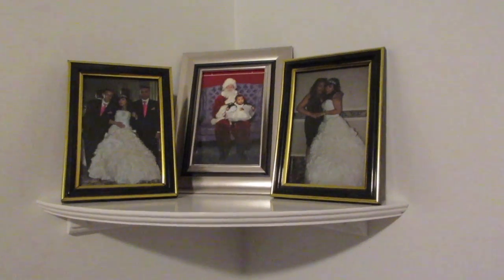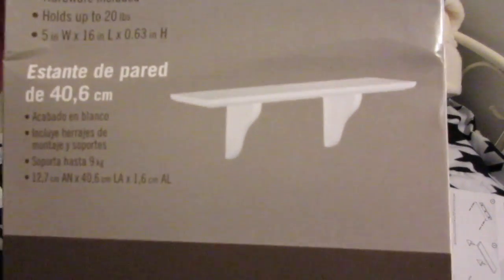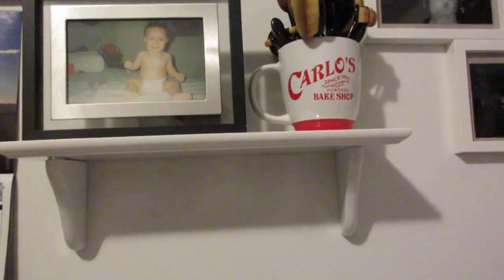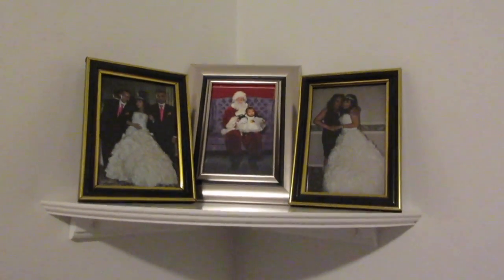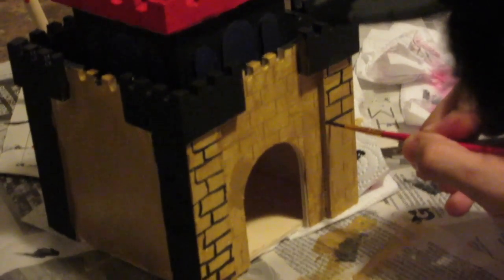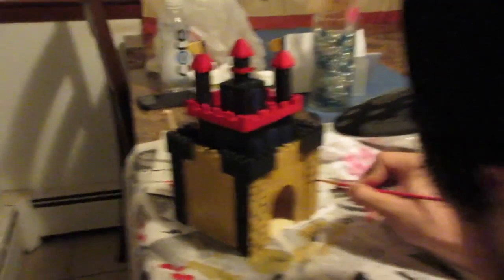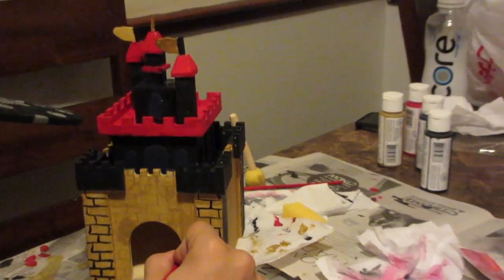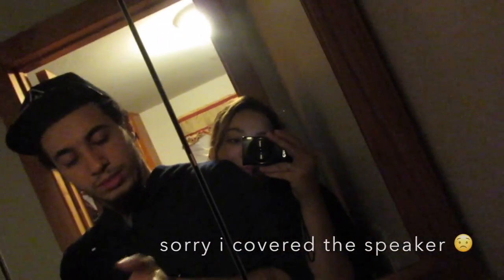Castle painting 🎨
Hey everyone! So this video is super chill, me and Angel just painted a castle and put up my new shelves! The castle is from michaels and the shelves are from home depot just incase you were wondering! Xo